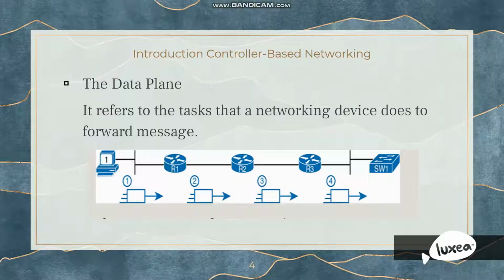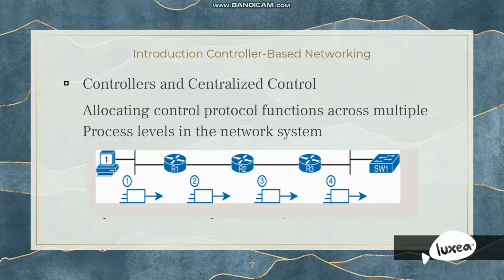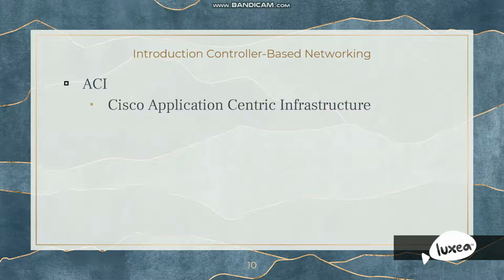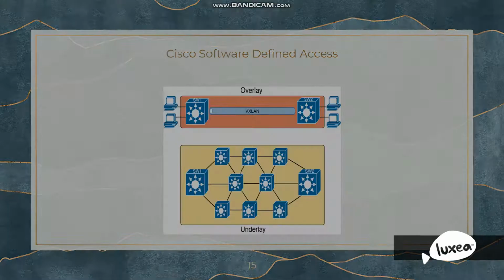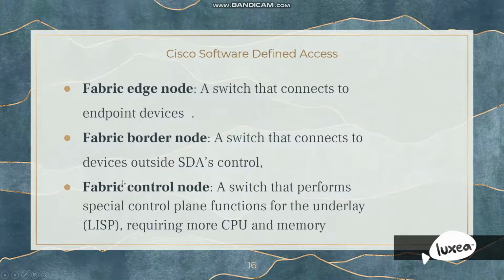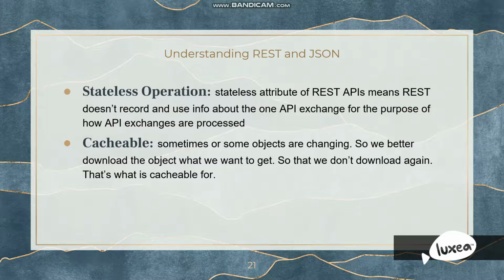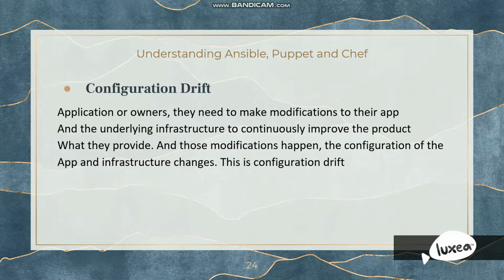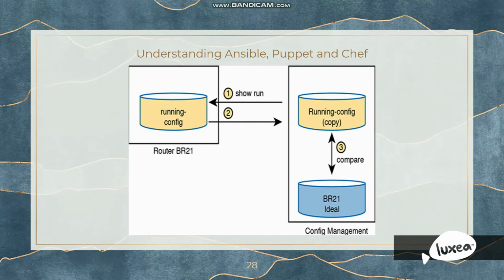ISATI-207-1 /03042020/cycle5 /Gihyun Kim(Jack)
I am so sorry... I thought it is uploaded but It did not uploaded..my fault..sorry